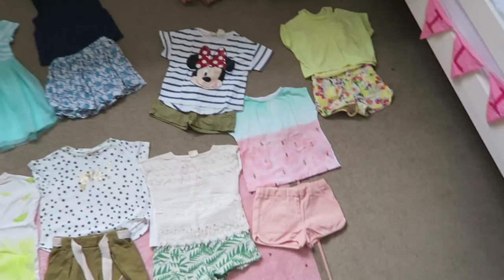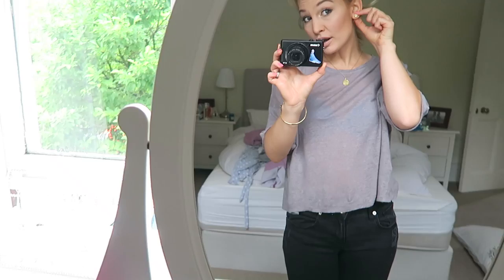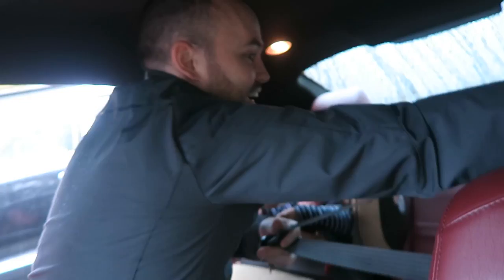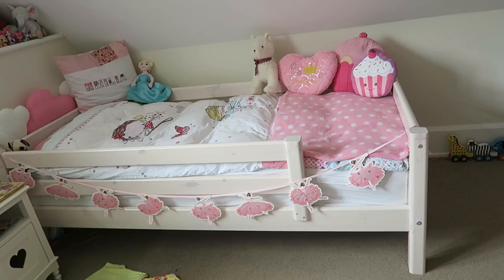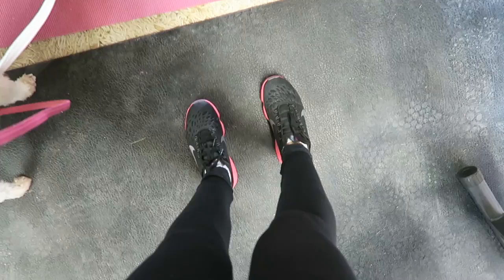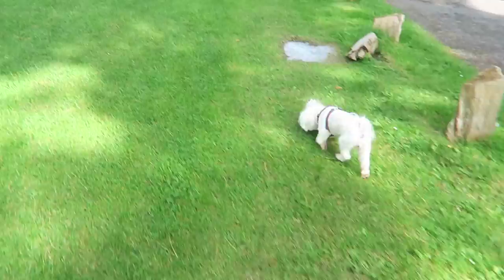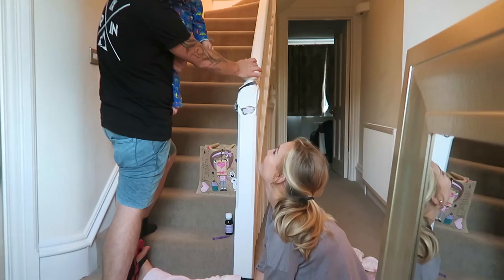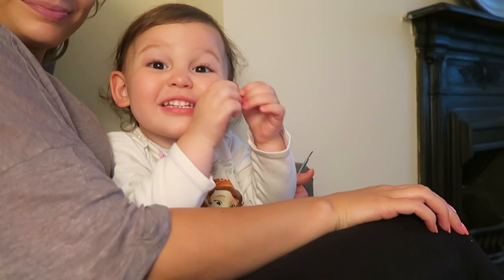Family Bedtime! | Mommy Vlog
Hey guys! Welcome back to another mummy vlog! This was a very rainy & gloomy Sunday which we spent mostly at home getting ready for our trip to Italy! Hope you enjoy :) xoxo Anna

WHAT I'M WEARING IN THIS VIDEO:

Makeup
- Estee Lauder DoubleWear Foundation in Ivory Beige
- Estee Lauder DoubleWear Concealer in Light Medium
- MAC Mineralise Skinfinish Medium Tan
- NARS Orgasm Blush
- Benefit Browzings Medium
- The Pippa Palette (Blank Canvas Cosmetics)
- YSL The Black Collection Eyeliner Pen
- Urban Decay 24/7 Eyeliner Perversion
- YSL Luxurious Mascara
- MAC HoneyLove Lipstick
- NARS Turkish Delight Lipgloss

Jeans
- Ted Baker

Top
- Forever21

Bracelet
- Kate Spade

Earrings
- Swarovski

Nails
- Kiss Me I'm Brazilian (OPI Gel Colour)